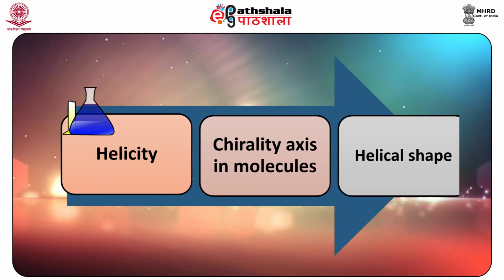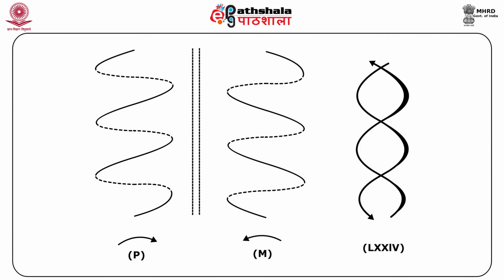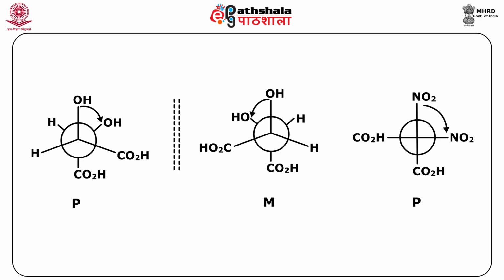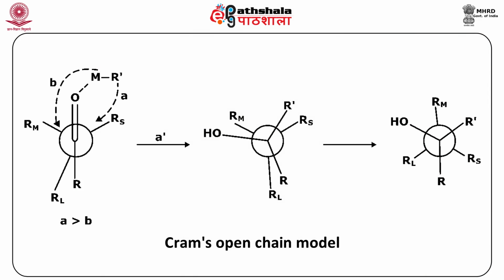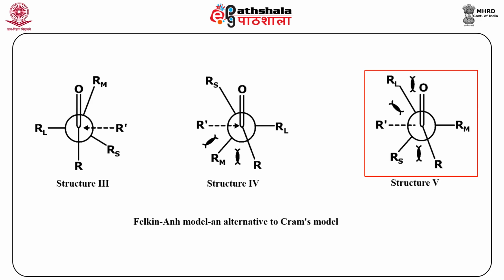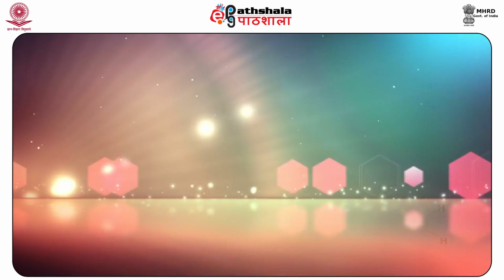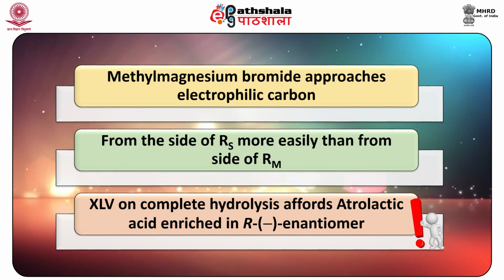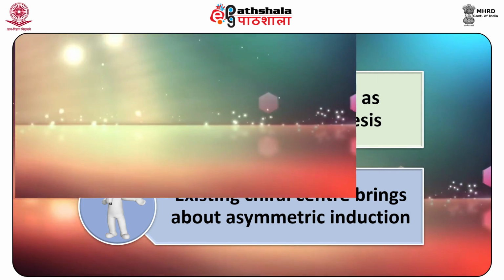Chirality due to helical shape, cram,s rule and prelog, s rule